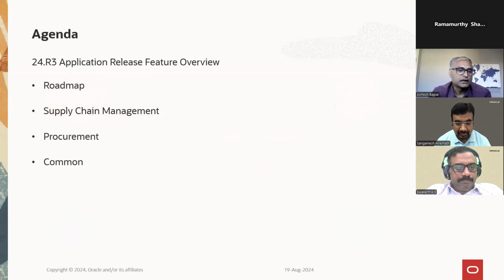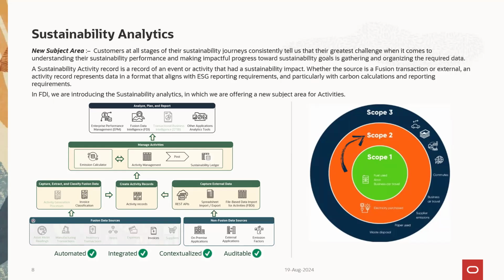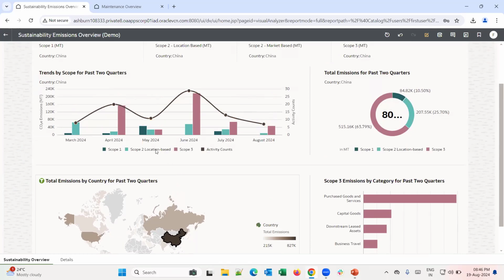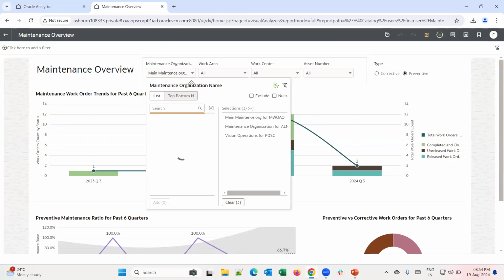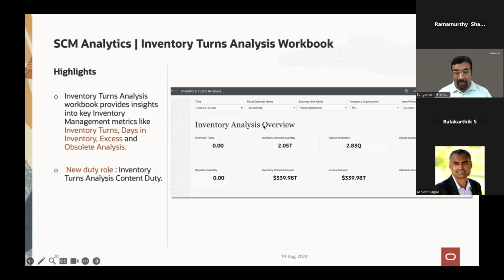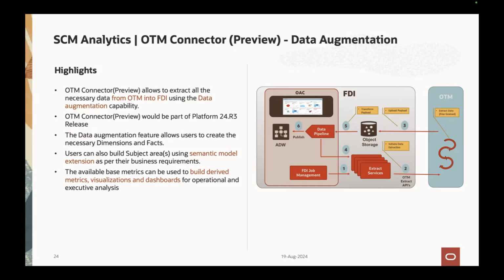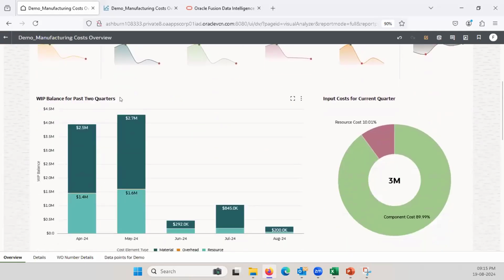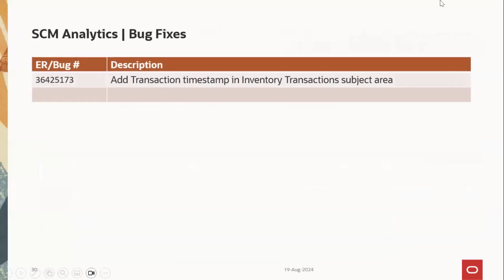Fusion Data Intelligence – Overview for Fusion SCM Analytics 24.R3 Application Release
Fusion Data Intelligence (FDI) – Overview for Fusion SCM Analytics 24.R3 Application Release.

Introduction 00:40
Roadmap 03:40
SCM 06:50
Common 49:00